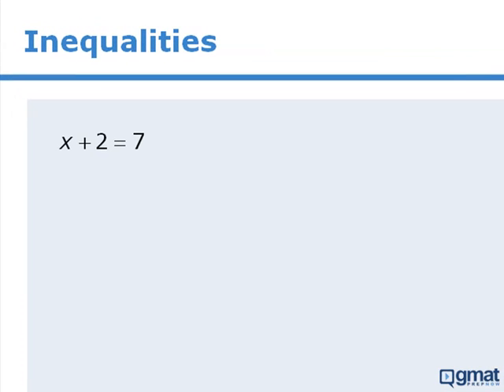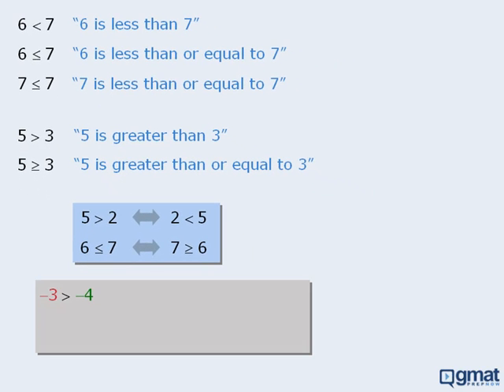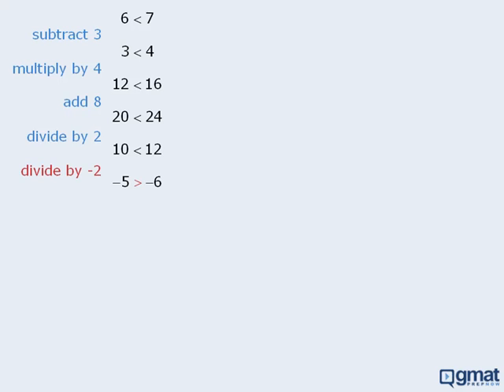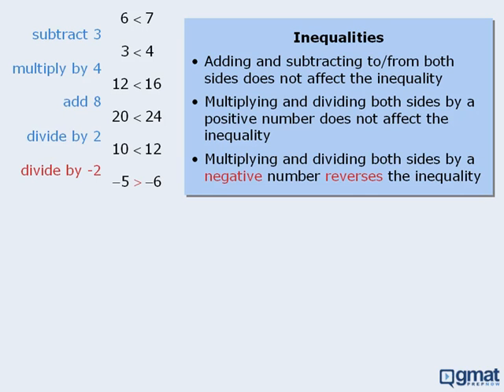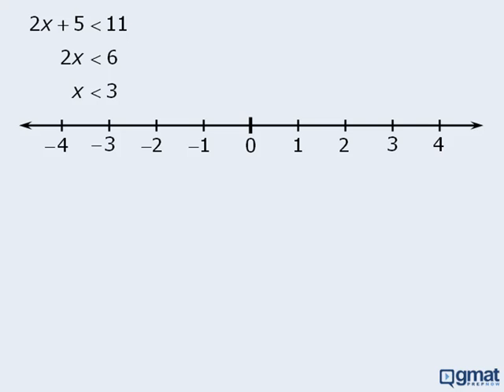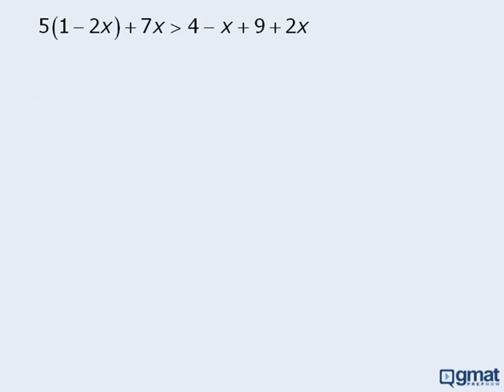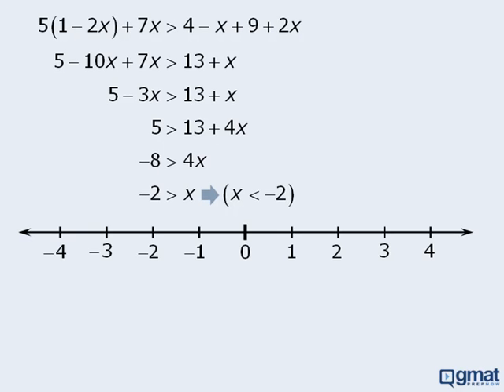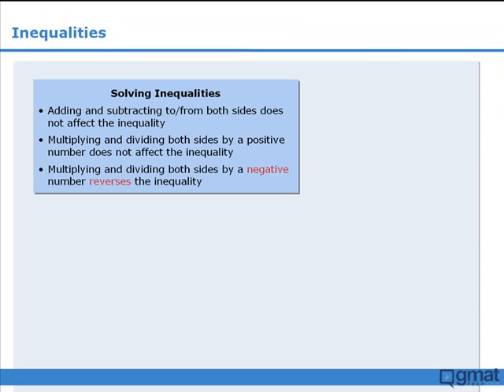32. GMAT Lesson: Inequalities - Part I